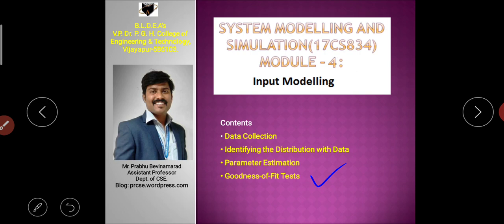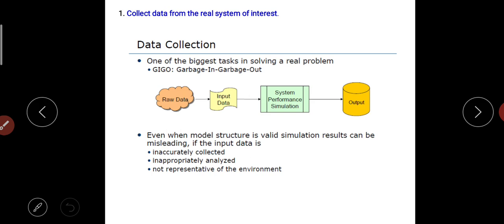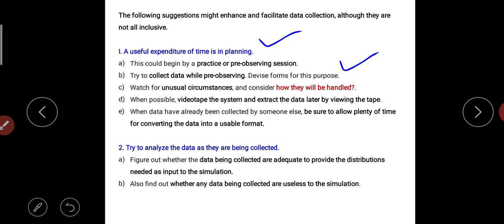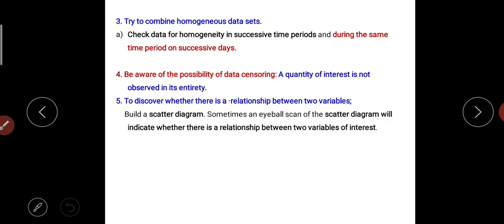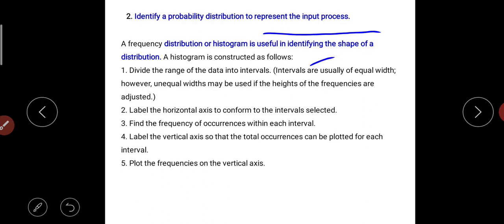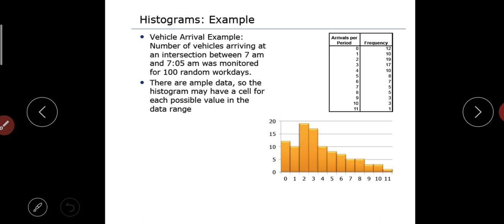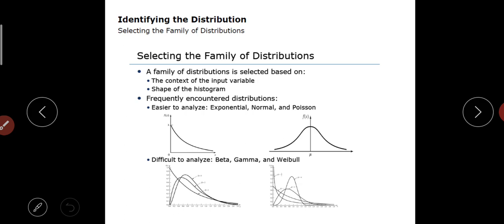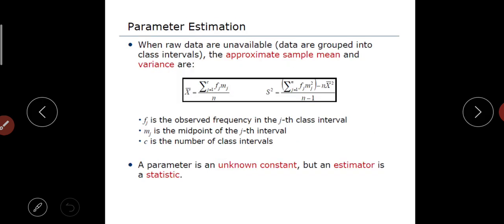MODULE 4_2: INPUT MODELING STEPS EXPLANATION